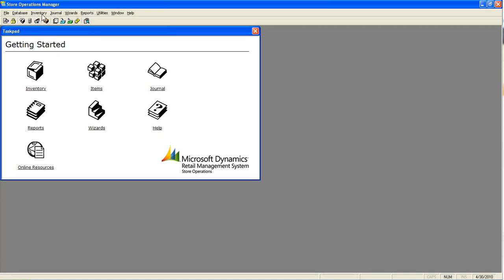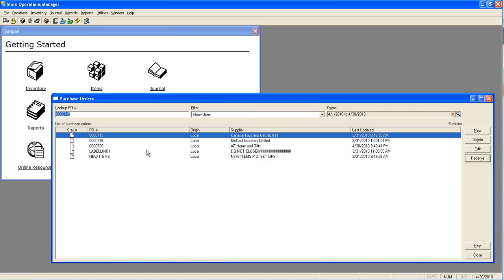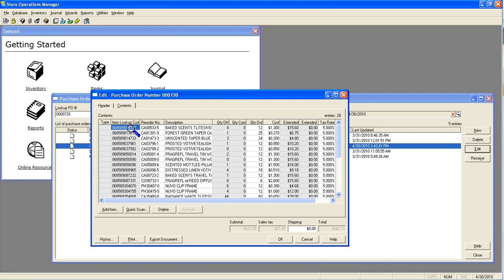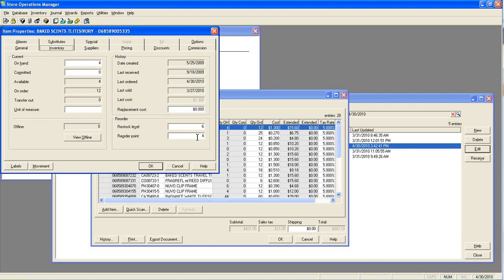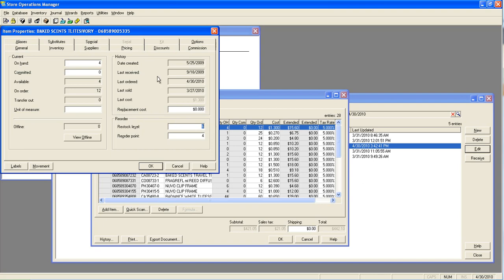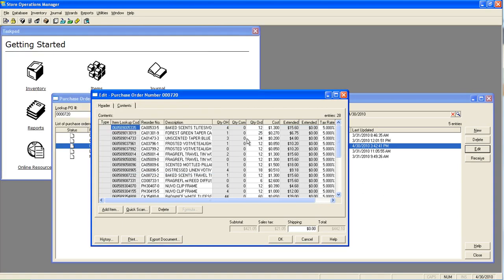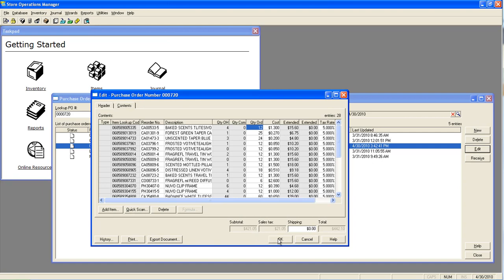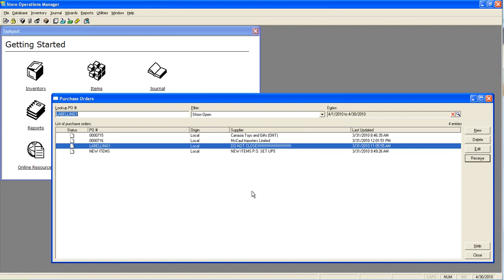YDSWM/RMS - PO creation using restock Infomation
Captured by czandbergen69